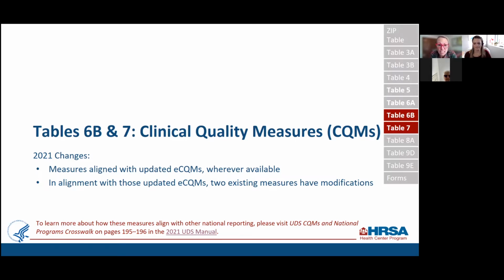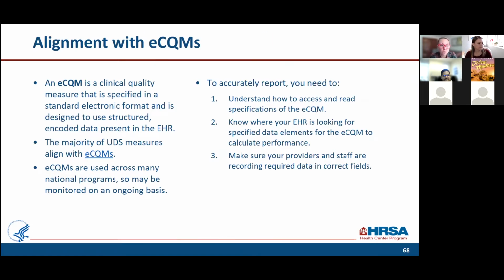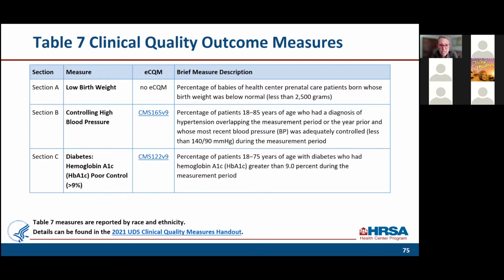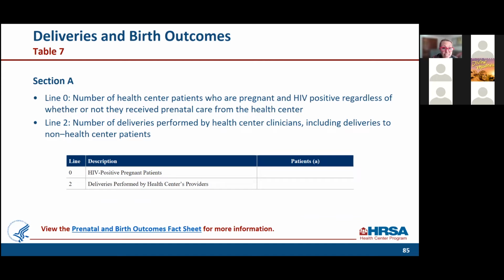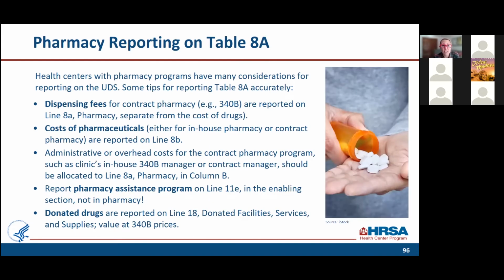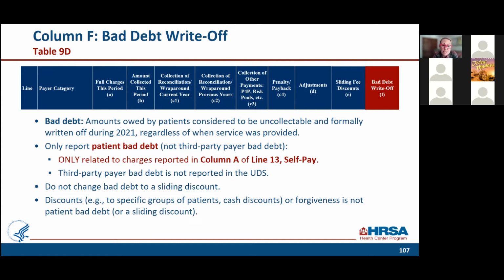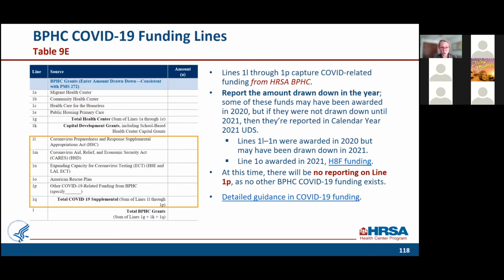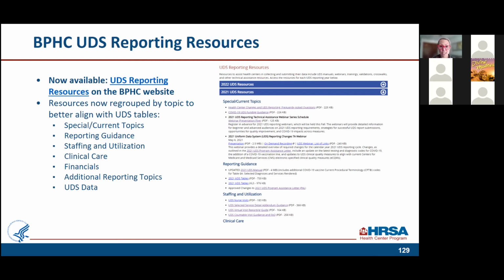2021 UDs Training part 2